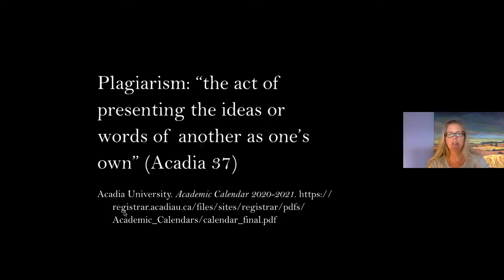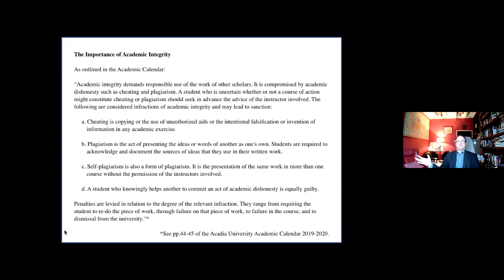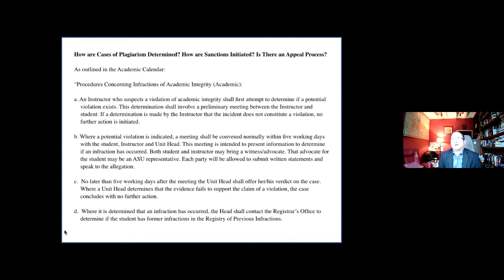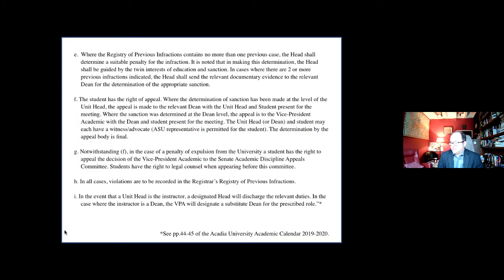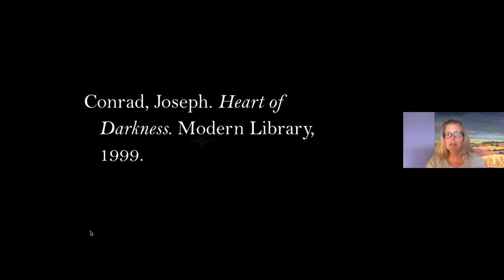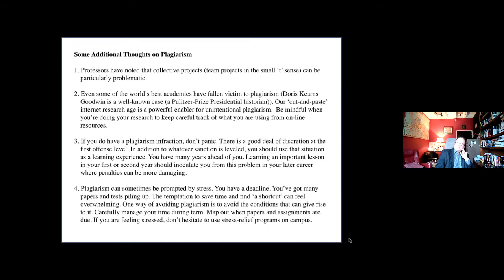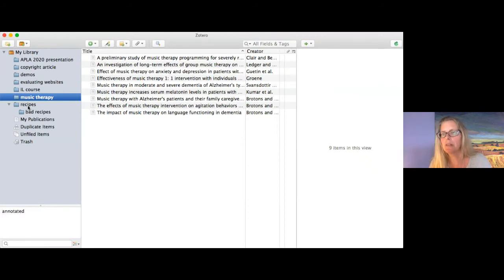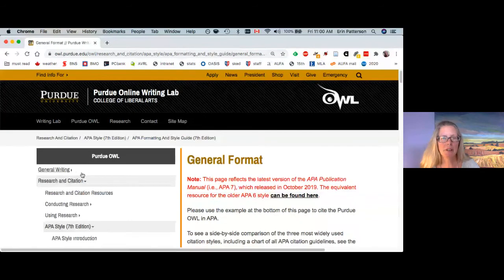Academic Session: Academic Integrity, Plagiarism and Citing sources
Fall Orientation 2020 - Session Description:

Join Paul Abela (Dept. of Philosophy and former Chair of the Academic Integrity Committee) and Erin Patterson (Academic Librarian and Head of Research Services) as they discuss how to properly cite sources and avoid plagiarism in your assignments. They will also provide an overview of how Acadia handles plagiarism and other academic infractions related to academic integrity.